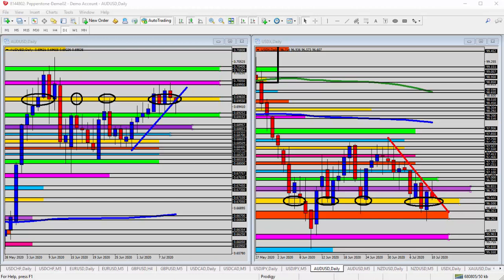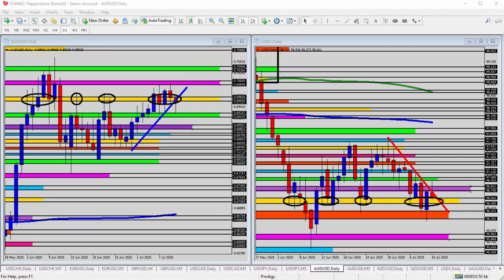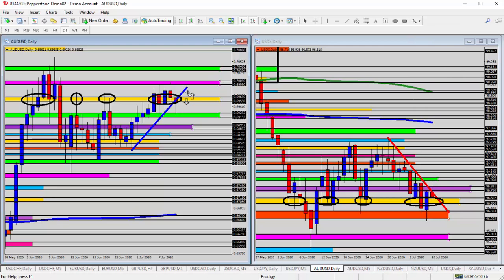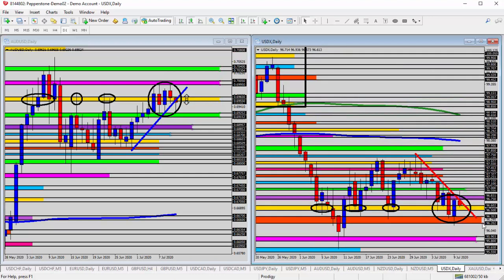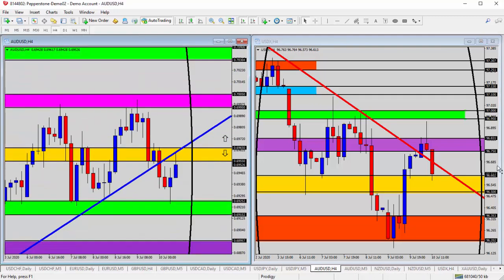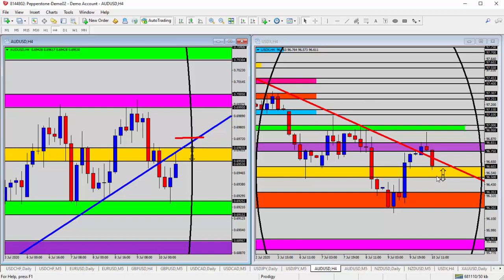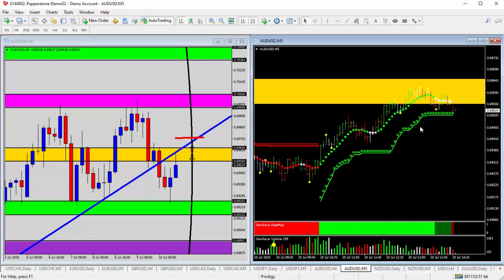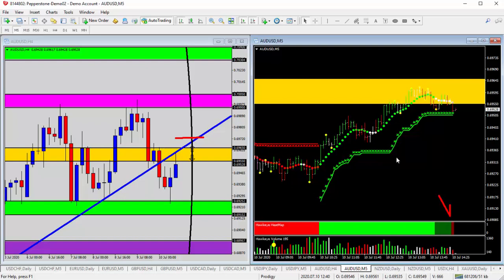Forex Update: Three Arguments for Being Short on the AUDUSD